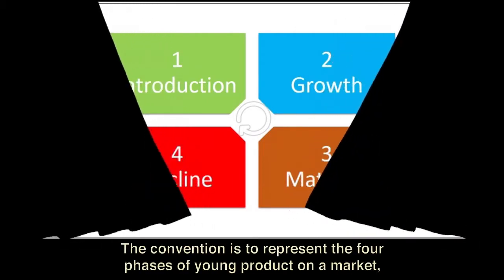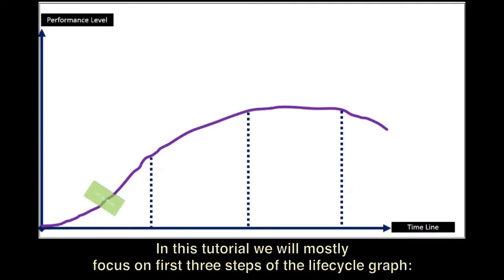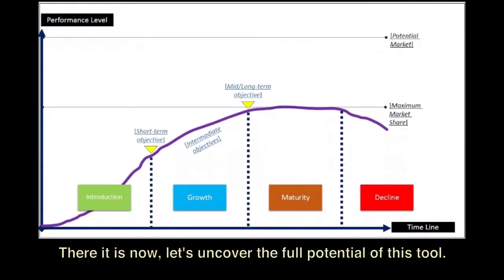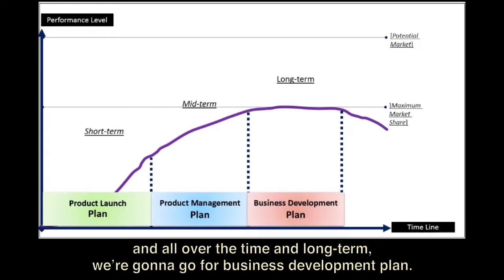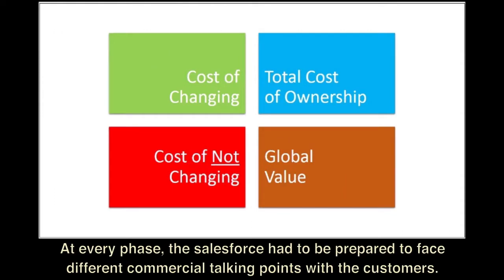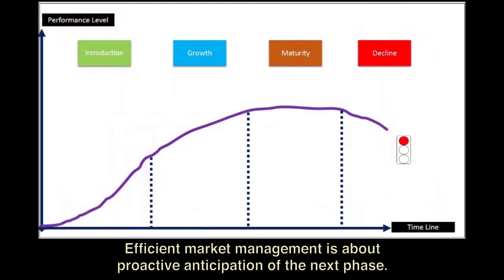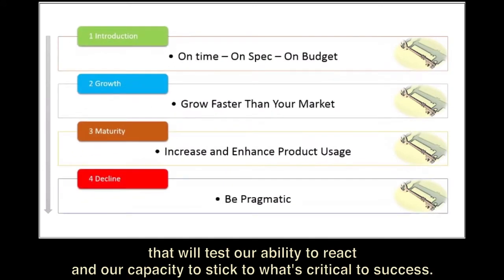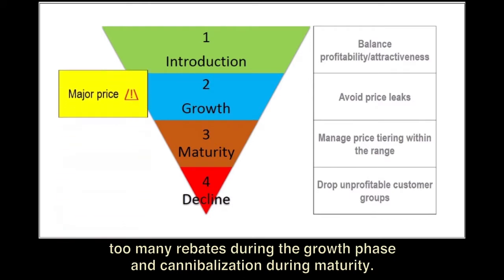Product or service Lifecycle management